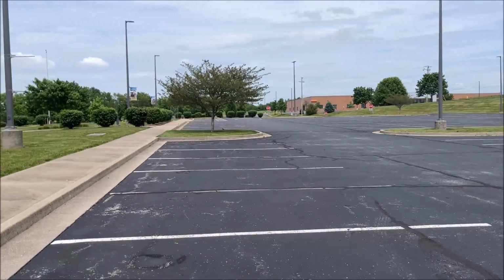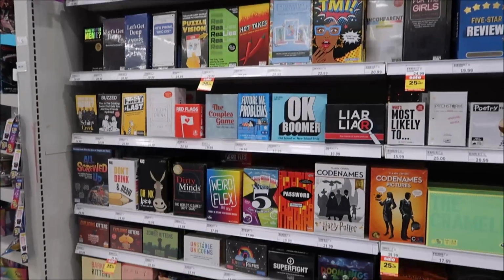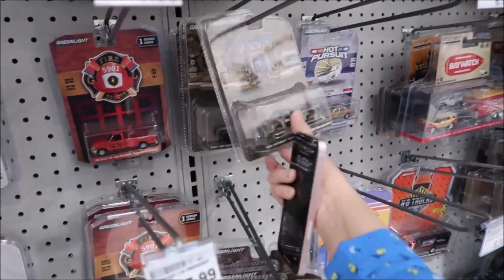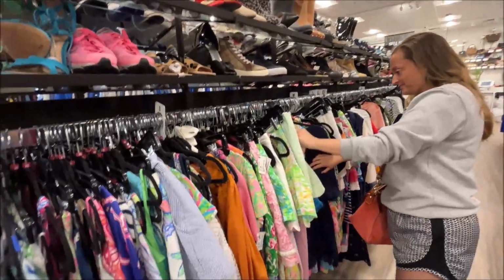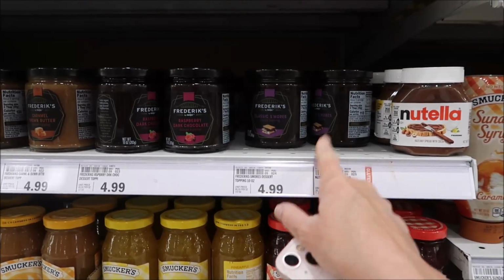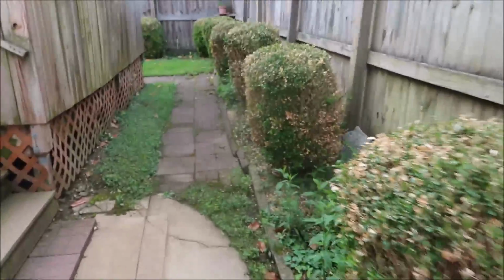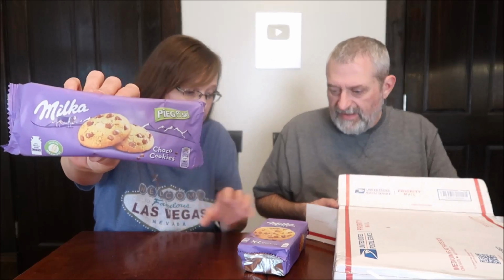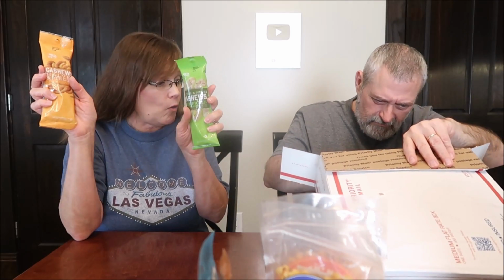It’s That Time of Year Vlog 5/12/23 – 5/18/23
This week, Ashley took me to a consignment shop!

* Somebody Is Going to Die if Lilly Beth Doesn't Catch That Bouquet: The Official Southern Ladies' Guide to Hosting the Perfect Wedding
* Being Dead Is No Excuse: The Official Southern Ladies Guide to Hosting the Perfect Funeral
* Some Day You'll Thank Me for This: The Official Southern Ladies' Guide to Being a "Perfect" Mother